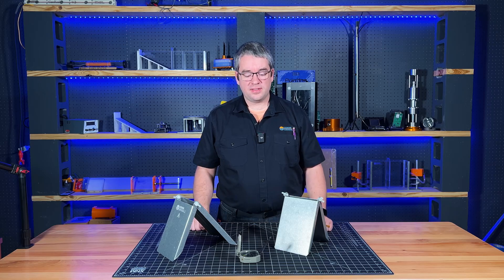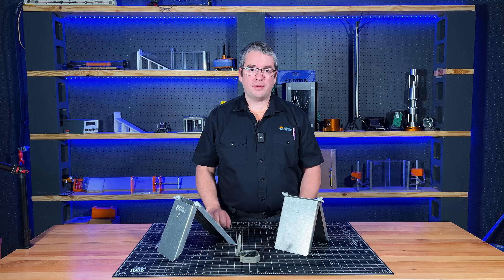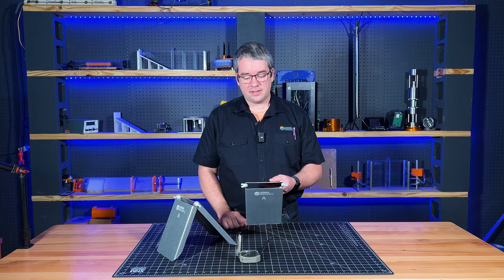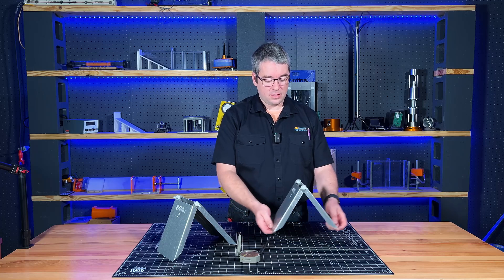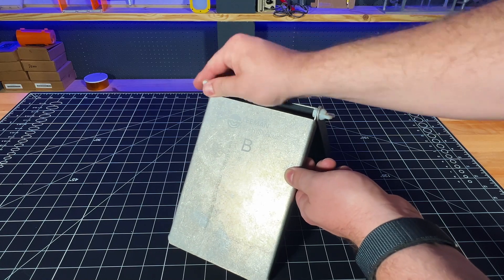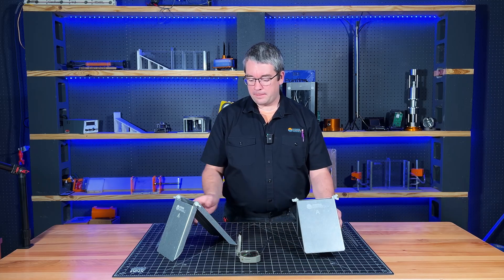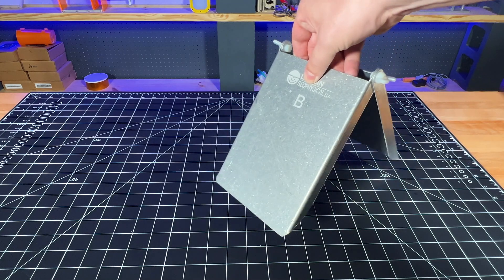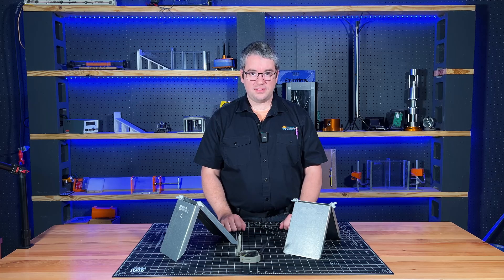Strike and Dip Trainer - Product Showcase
Our Strike and Dip Trainer is the ultimate tool for geology students and educators to become proficient with their Brunton pocket transit! 🌍📐 Learning to take accurate strike and dip measurements is crucial for any field geologist, but practicing in the classroom or at home can be challenging. That's where our Strike and Dip Trainer comes in!

Designed for flexibility and ease of use, these trainers can be set up anywhere - in the classroom, outside on the lawn, or even at home. Whether you're practicing solo or setting up tests for multiple students, these trainers provide a stable and reliable surface for measurements. Forget about stacks of books that fall over or impractical field trips for simple exercises; our trainers let you create simulated geological formations like anticlines and synclines right where you are.

Crafted from non-magnetic aluminum with nylon hardware, these trainers ensure your compass readings remain accurate and unaffected. Simply loosen the wing nuts, set your desired angle, tighten them by hand, and you’re ready to measure! Each trainer features engraved A and B sides, allowing you to specify which surface to measure.

Available in both symmetrical and asymmetrical versions, these trainers offer 5.5" x 8" and 5.5" x 10" measuring surfaces to suit any setup. Enhance your structural and field geology toolkit with these versatile and durable training tools today!